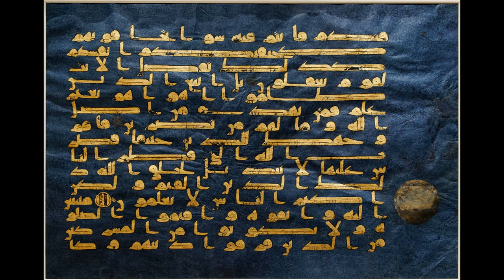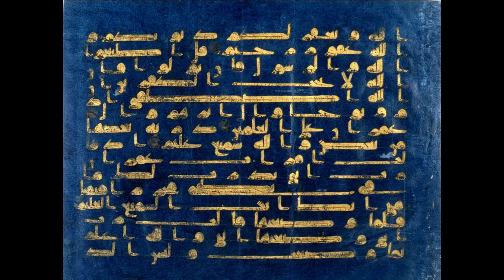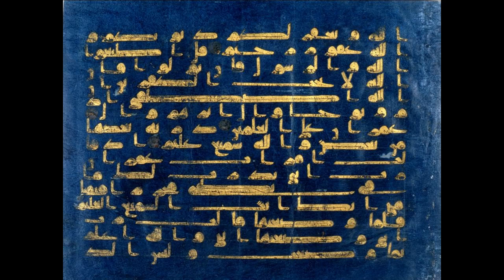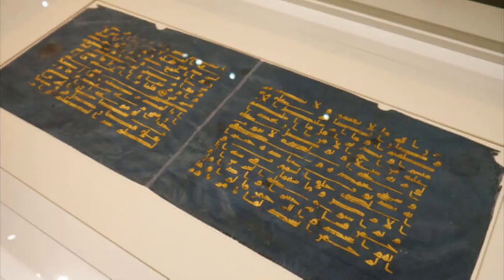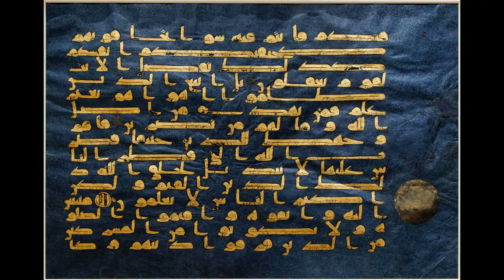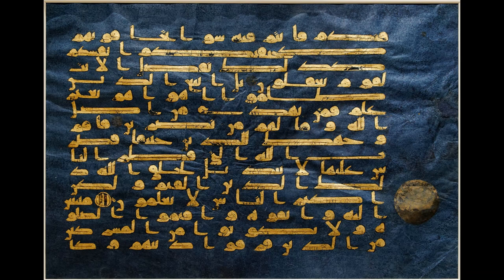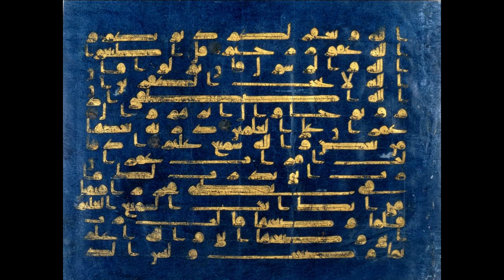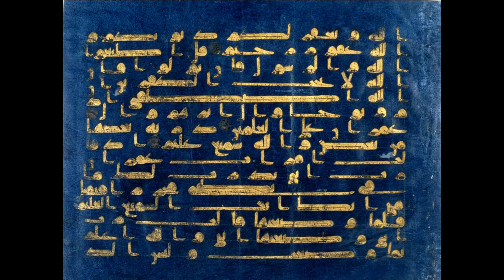The Blue Qur'an